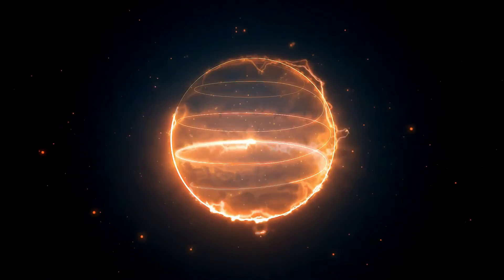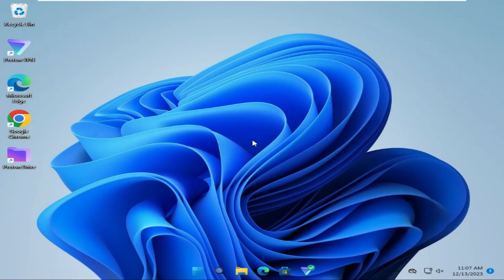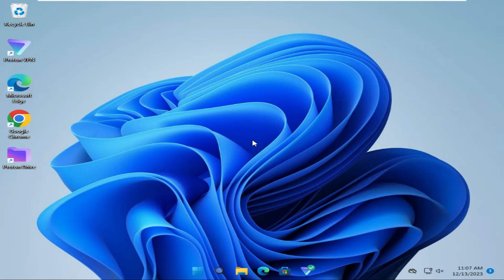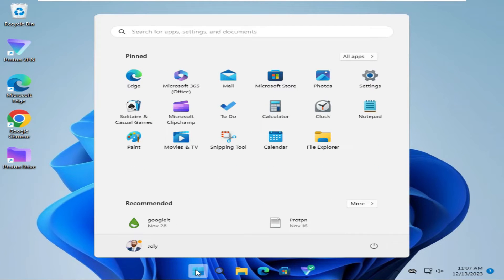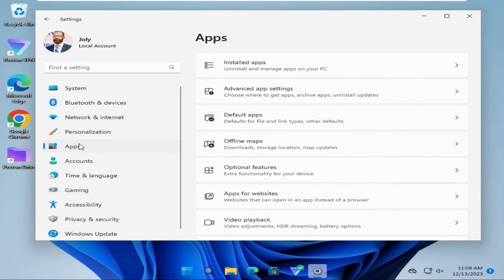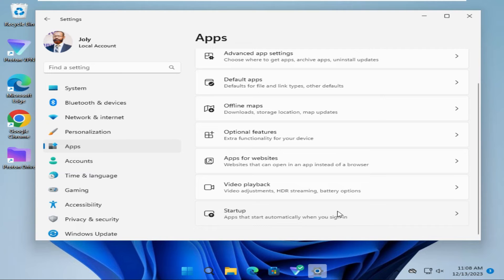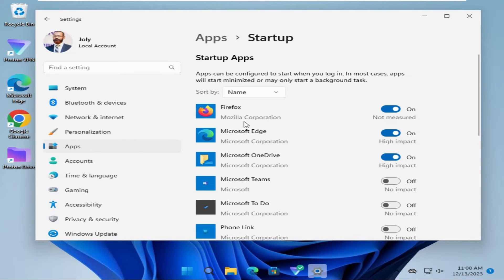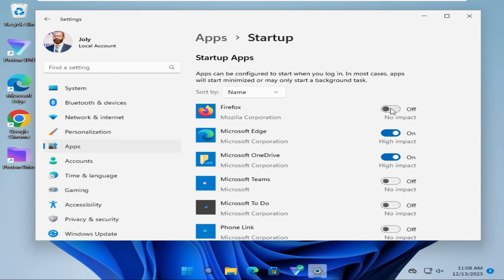How to Turn Off Mozilla Firefox From Startup In Windows 11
Learn How to Turn Off Mozilla Firefox From Startup In Windows 11 and how to stop mozilla firefox from loading at startup or how to change startup programs windows 11 or how to disable startup apps windows 11 or how to change startup apps on windows 11